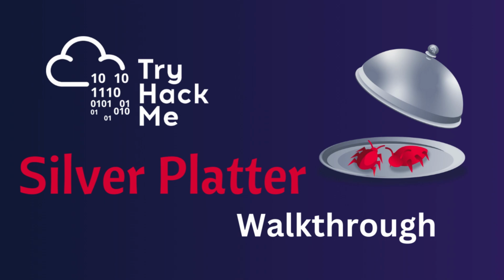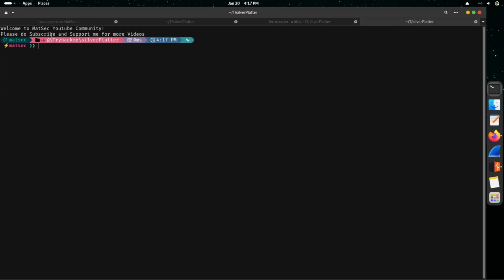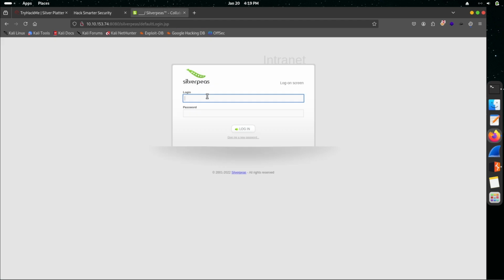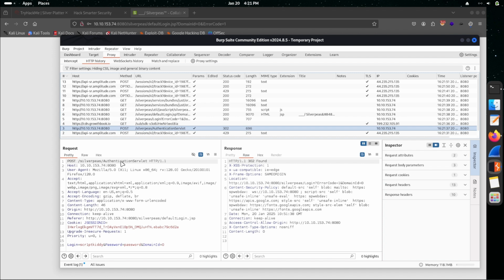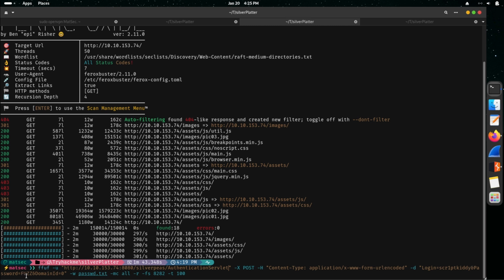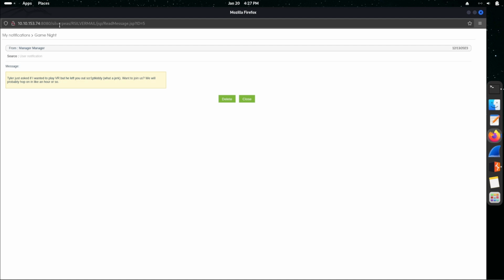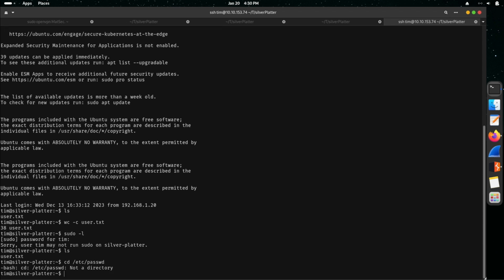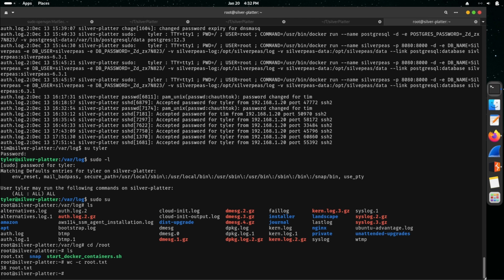Silver Platter TryHackMe Walkthrough | Step-by-Step Ethical Hacking Guide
Discover how to conquer the Silver Platter room on TryHackMe in this detailed walkthrough! From reconnaissance and password brute-forcing to exploiting vulnerabilities and gaining root access, this step-by-step guide is perfect for both beginners and seasoned hackers.

About Me:
Hi, I'm MatSec, a cybersecurity enthusiast and your guide on this journey. On my channel, I share tutorials, tips, and insights on cybersecurity, ethical hacking, and staying safe online. Join me as we uncover the world of cybersecurity together!